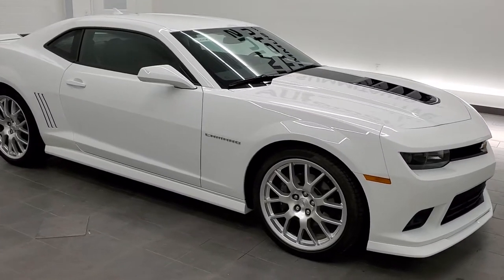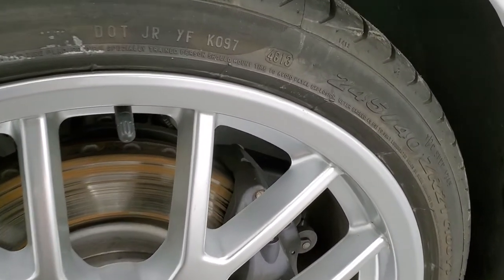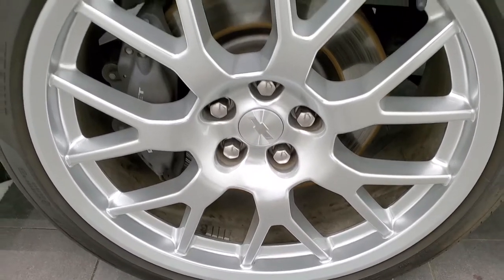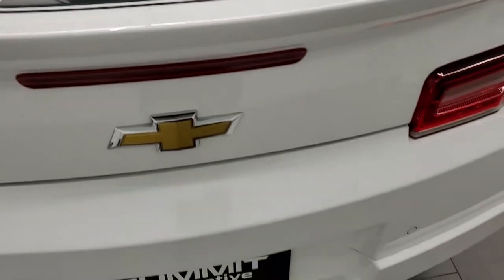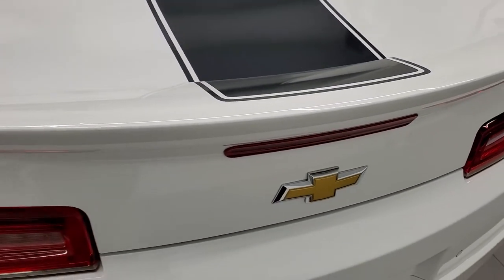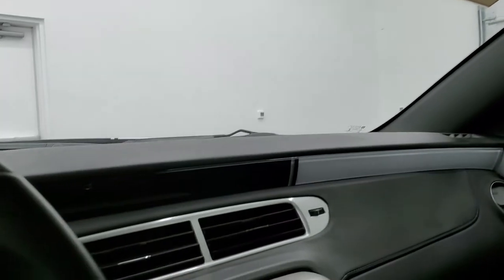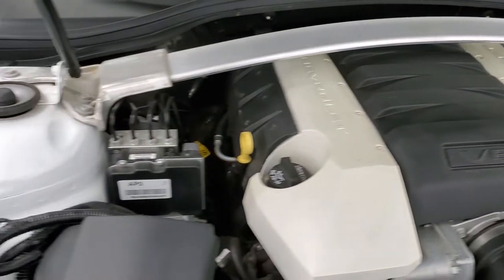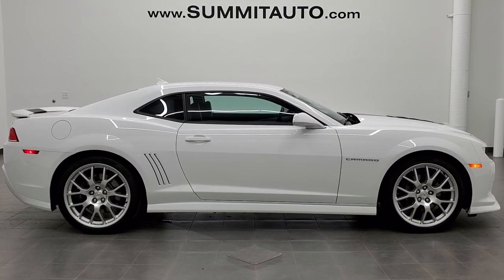2014 CHEVROLET SPRING SPECIAL EDITION TWILIGHT BLUE LEATHER WALK AROUND REVIEW 11537Z SOLD! SUMMIT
This 2014 CHEVROLET CAMARO 2SS SPRING EDITION STICK SHIFT WITH TWILIGHT BLUE LEATHER SEATS IN SUMMIT WHITE CLEARCOAT FOR SALE IN FOND DU LAC OSHKOSH WISCONSIN 54935 is the vehicle we did walk around review of today.

Thank you for checking out this video of this 2014 CHEVROLET CAMARO 2SS SPRING EDITION STICK SHIFT WITH TWILIGHT BLUE LEATHER SEATS IN SUMMIT WHITE CLEARCOAT FOR SALE IN FOND DU LAC OSHKOSH WISCONSIN 54935

STOCK: 11537Z
PRICE: $31,999
MILES: 8,010
MAKE: CHEVROLET
MODEL: CAMARO
VIN: 2G1FT1EWXE9272887
LOCATION: FOND DU LAC OSHKOSH WISCONSIN, 54937 TRUCKS ON 41

CLEAN TITLE HISTORY! 6.2 Liter OHV V8 Engine, 426 Horsepower, Two Door Coupe, 2SS Package SS 2, 2014 Spring Special Edition, 6 Speed Manual Transmission Stick Shift, Rear Wheel Drive RWD 4x2 Two Wheel Drive, Reverse Backup Camera Rearview Camera, Dual Rear Exhaust, Onstar System, Dual Power Heated Seats, Twilight Blue Leather Seats, Non Smoker, Bucket Seats, Heated Power Mirrors, Stabilitrak Traction Control, 21 Inch Rims Premium Wheels, Painted Alloy Rims Premium Wheels, Four Wheel Disc Brembo Brakes, Decklid Spoiler, Fog Lights, HID High Intensity Discharge Headlights, LED Running Lights, Reverse Sensors, Chrome Tipped Exhaust, Bluray Blue Hood Decal, Chevy MyLink Touchscreen Radio, AM / FM Radio Tuner, Sirius/XM Satellite Radio Capabilities Sirius / XM, CD Player, Boston Premium Audio Sound System, Bluetooth, Hands-Free Phone Controls Blue Tooth, Auxiliary MP3 Jack Portable Audio Connection, USB Jack Portable Audio Connection, Keyless Entry System, Rear Window Defroster, Driver and Passenger Front Air Bags, L.A.T.C.H. Child Safety System, Side Curtain Air Bags SRS Safety Restraint System, Multi-Function Steering Wheel Controls, Homelink System with Three Programmable Buttons for Garage Doors, Lighting Systems & Security Systems, Compass, Outside Temperature Display and Mileage Display, Fold Down Rear Seats, Heads up Display, Factory Floormats, Air Conditioning AC, Cruise Control, Power Locks, Power Windows, Automatic Headlights Autolamp, Tilt/Telescope Steering Wheel, Sumimt White, CLEAN AUTOCHECK! Very very clean inside and out! This is one of the sharpest 2014 Chevrolet Camaro SS cars we have ever had on our lot! Make your move before this super clean ride is gone!

STOCK: 11537Z
PRICE: $31,999
MILES: 8,010
MAKE: CHEVROLET
MODEL: CAMARO
VIN: 2G1FT1EWXE9272887